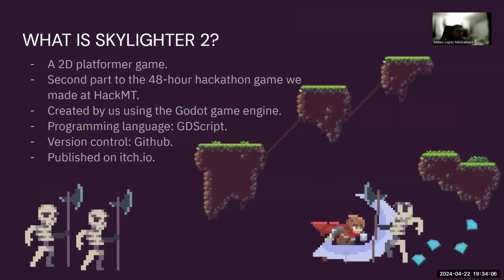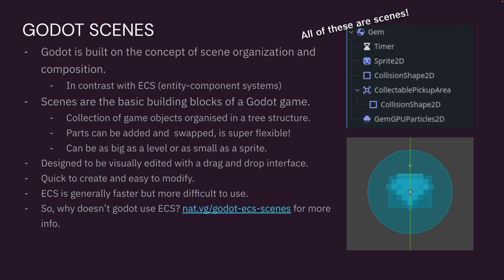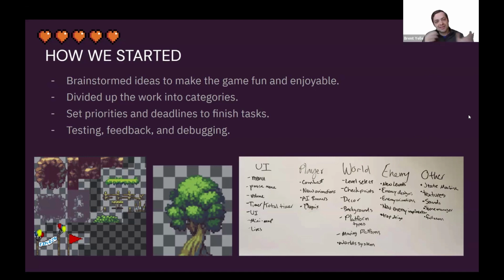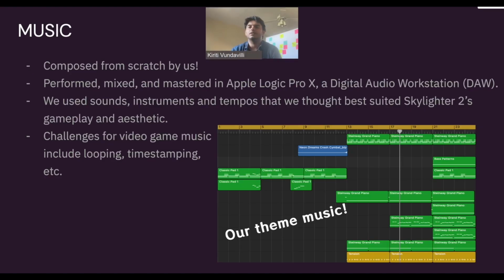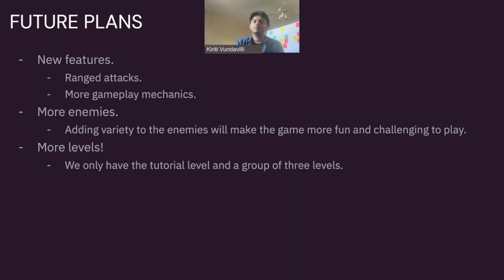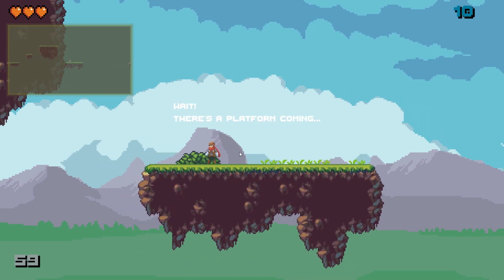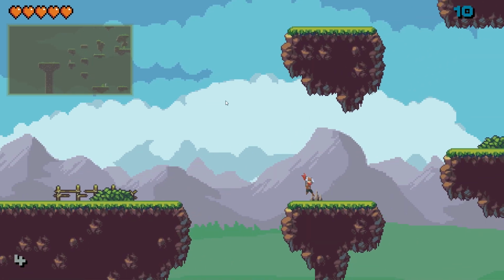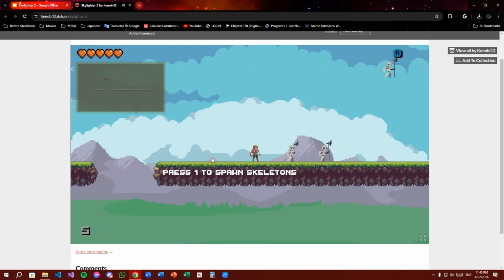Skylighter 2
Video demo for Software Engineering